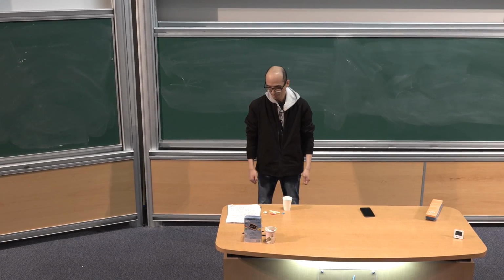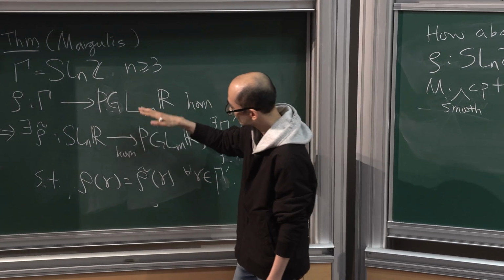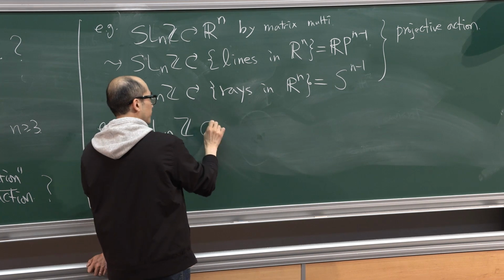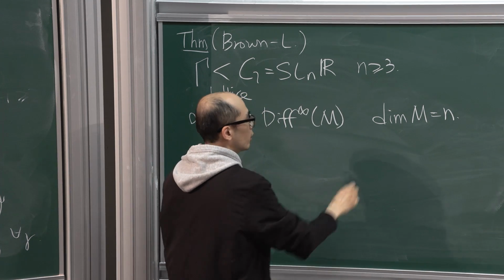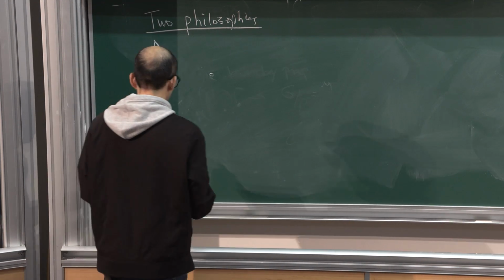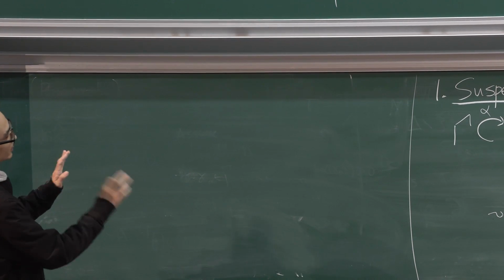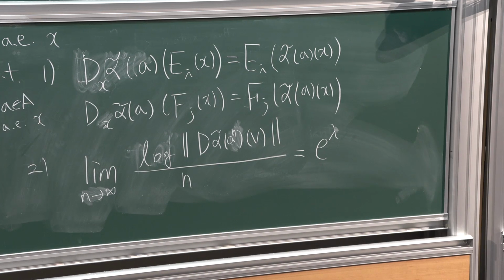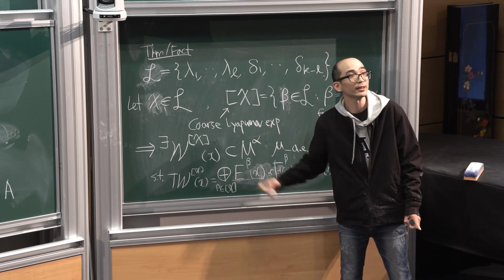Homin Lee - 1/3 Measure rigidity in higher rank lattice actions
In this mini-course, we will discuss about actions of higher rank lattices, focusing on how measures and measure rigidity play important roles in various settings.
First, we introduce some definitions and properties related to actions of higher rank lattices and measure rigidity results.
Then, using measure rigidity, we will discuss classical theorems, Margulis’ normal subgroup theorem and Margulis’ superrigidity theorem, as well as, recent works on smooth actions of higher rank lattices on manifolds, so-called Zimmer program.

Homin Lee (Northwestern University)